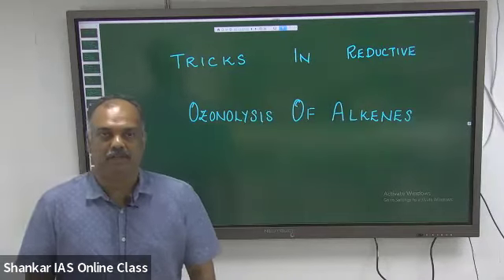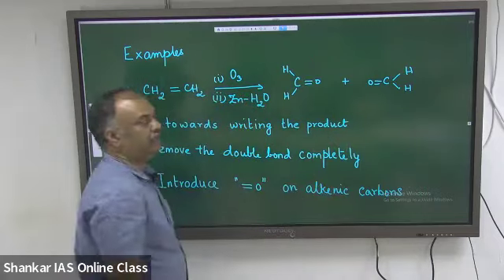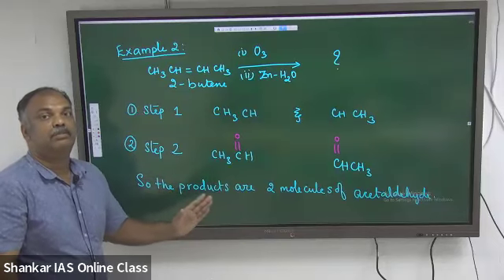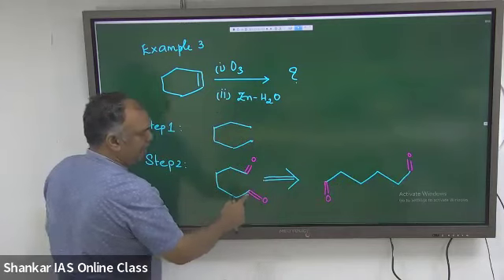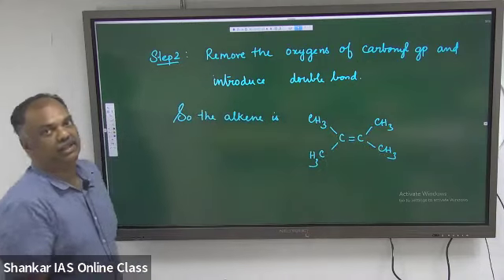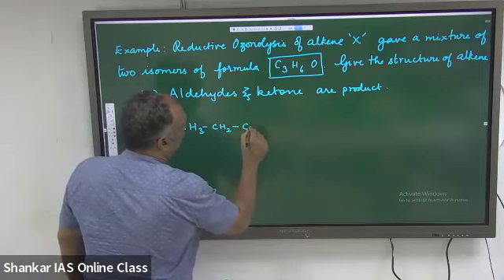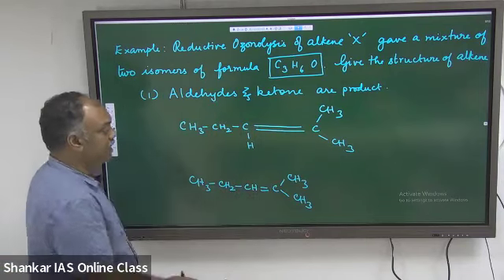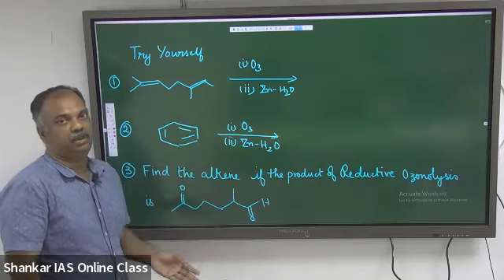NEET Chemistry: Tricks in Reductive Ozonolysis by Dr. N S Santhosh | Class 11